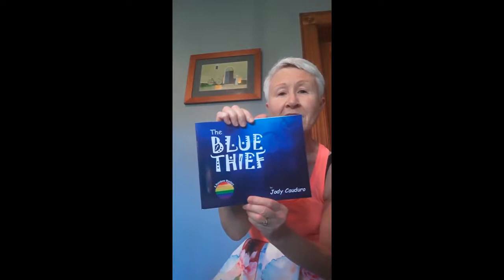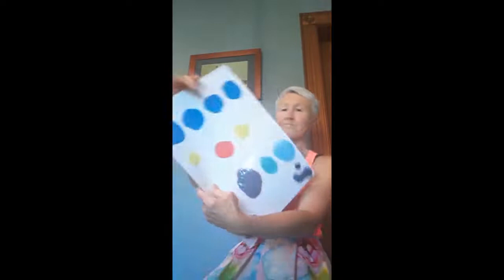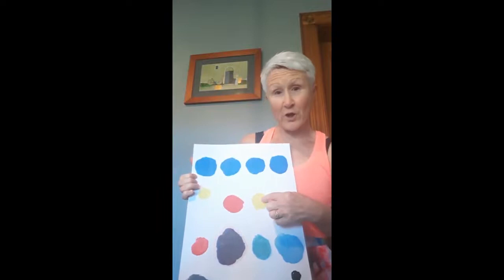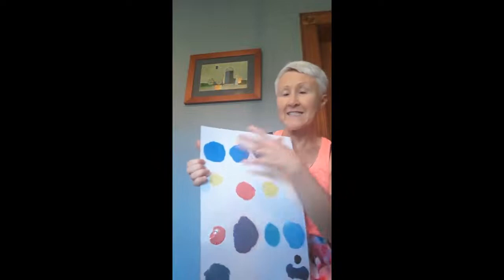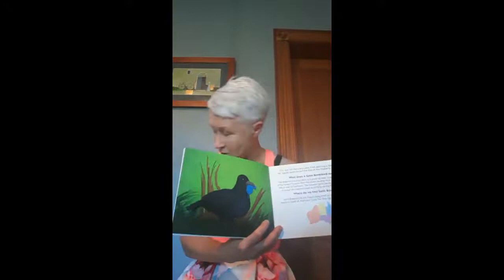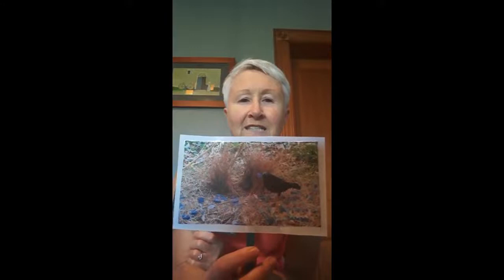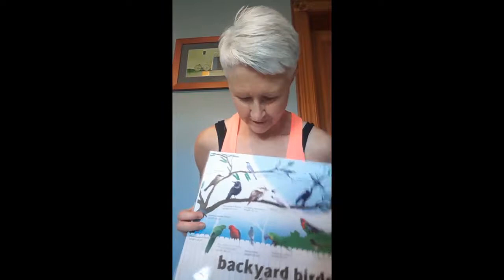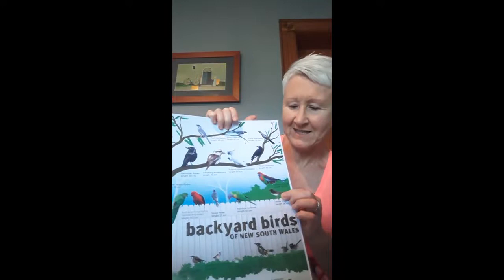The Blue Thief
Australian picture book for children aged  8 years and under.

With thanks to Birds in the Backyard for their resources.
This is a research, education and conservation program of Birdlife Australia